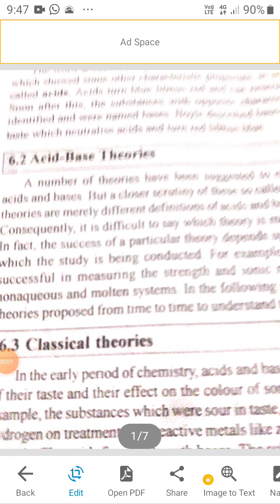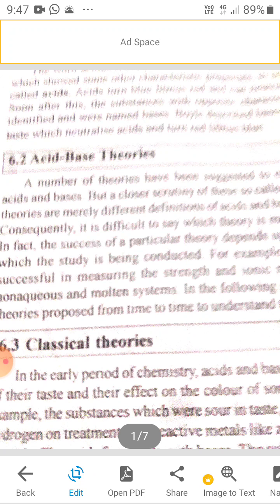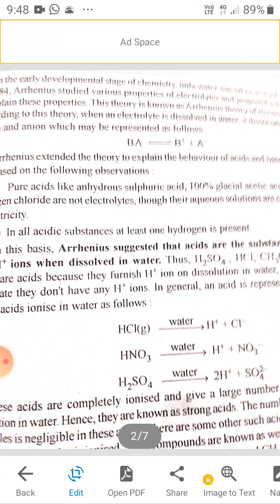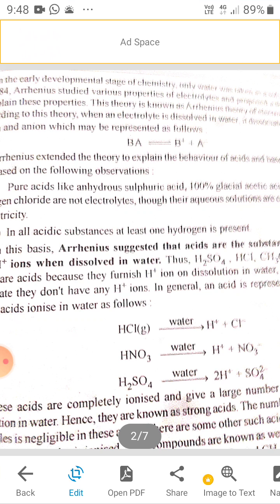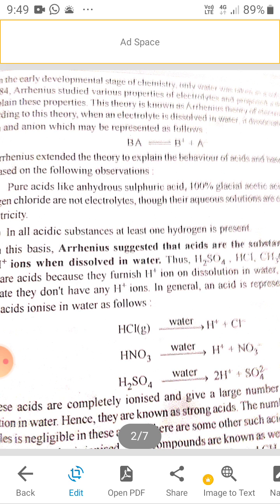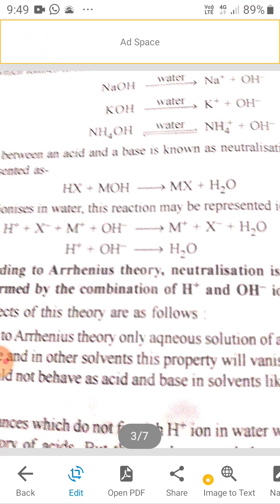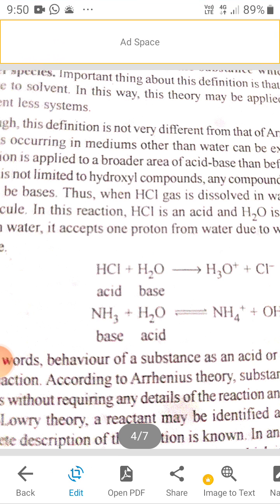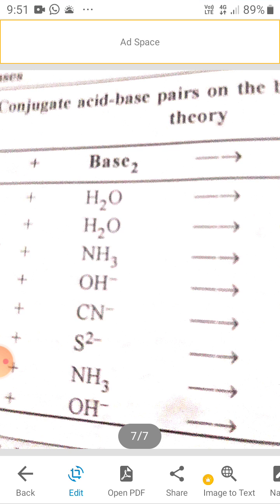Acids and bases by Dr Shiella Tikku Class P t2Mc